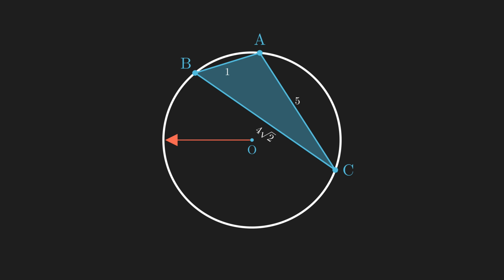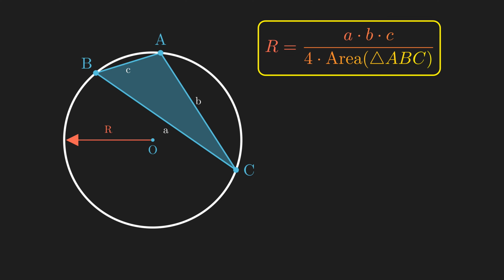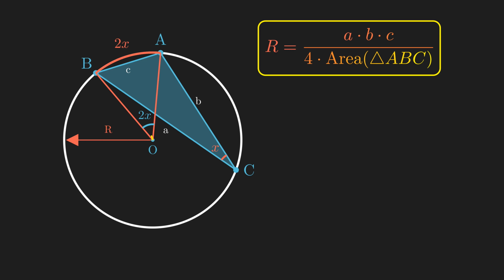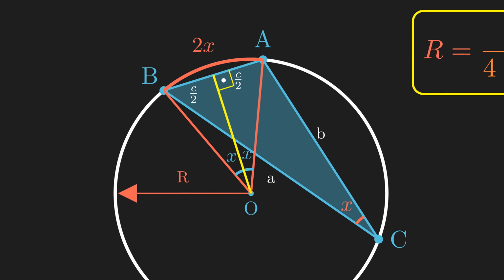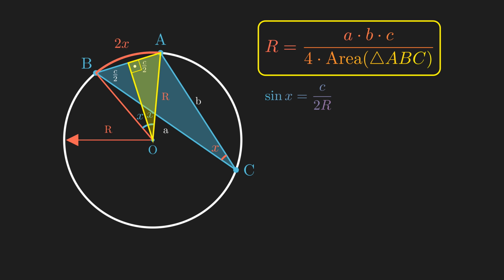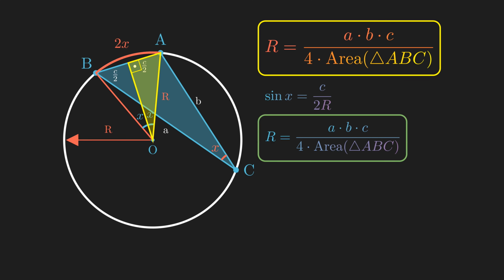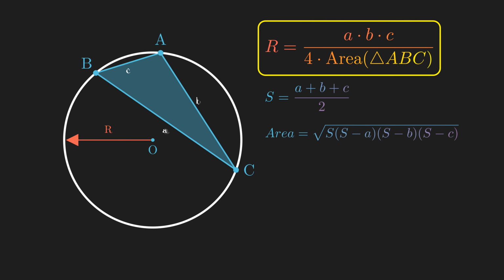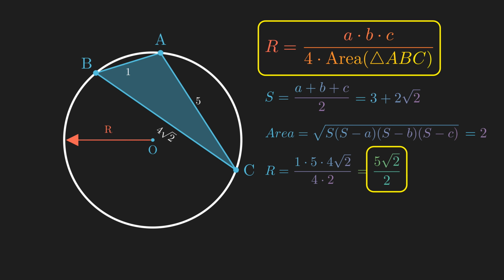There is a Super Cool Trick to Solve This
In this video, I share a super cool trick to solve a geometry problem involving a circle and an inscribed triangle. You’ll discover a beautiful relationship between the sides of a triangle, its area, and the circle’s radius R. We’ll also prove this amazing theorem step by step and then use Heron’s Theorem to finish the problem.

Whether you’re preparing for exams, improving your math skills, or just love elegant solutions, this method will blow your mind. Don’t forget to pause the video and try solving it yourself before watching the full explanation!